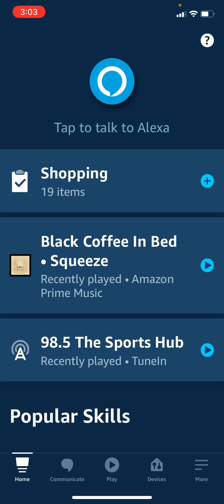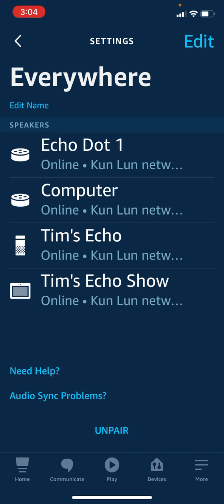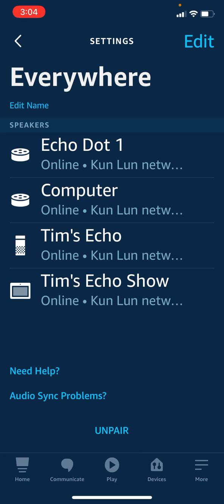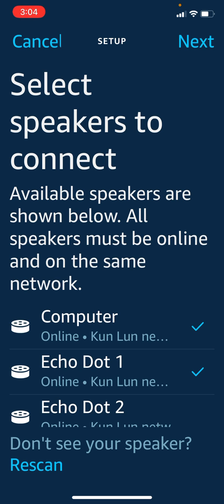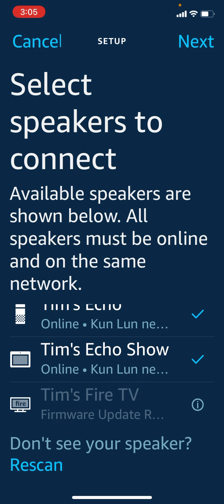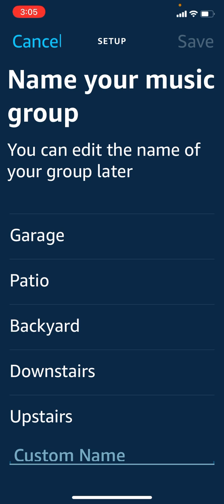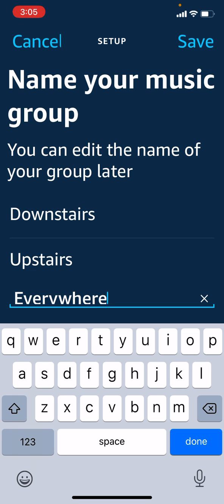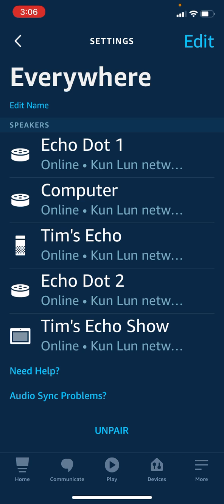How to Set Up Alexa Multiroom Music: Quick Guide 🎶📱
In this video, I’ll show you how to set up Alexa multiroom music to play music throughout your home. Whether you have multiple Echo devices or Alexa-enabled speakers, this guide will help you sync them seamlessly to create a whole-home audio experience.